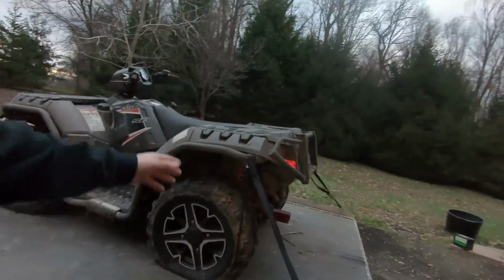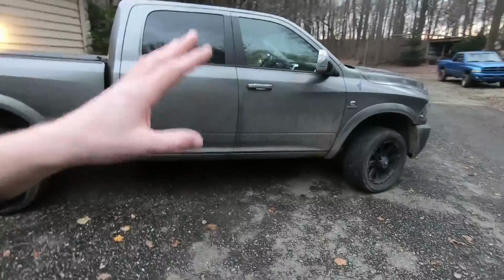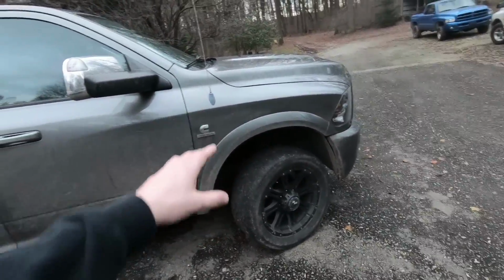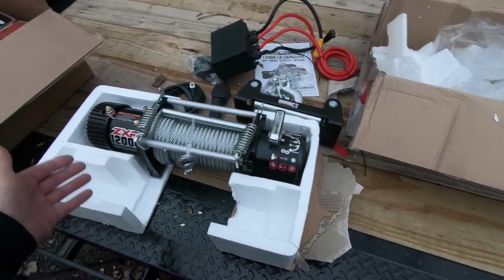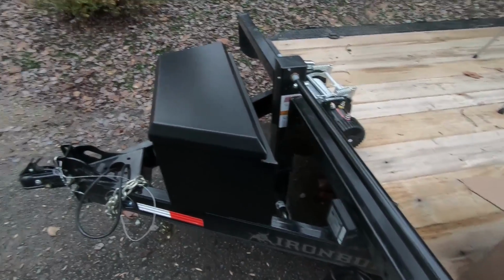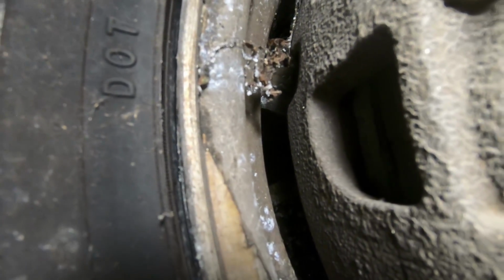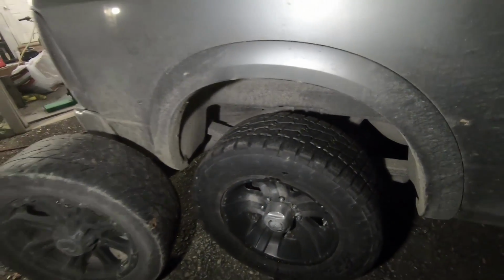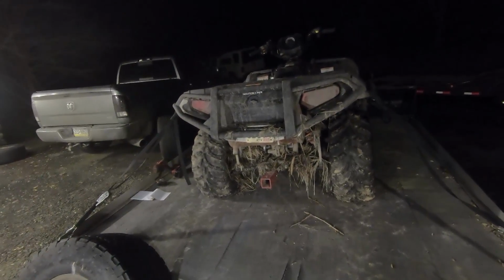Nothing Better Then Diesel Trucks and Whitetail Bucks!!... Also Upcoming Projects!!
Race Truck Parts:
24v ARP 625 Studs

TOOLS & LIGHTS:
24v ARP 625 Studs
3/8 Right Angle Impact Driver